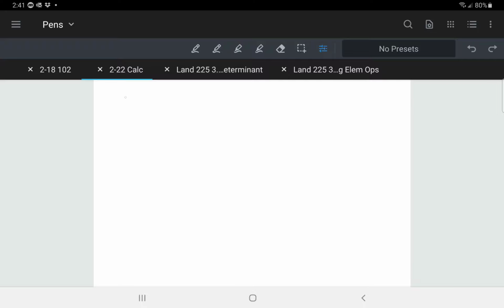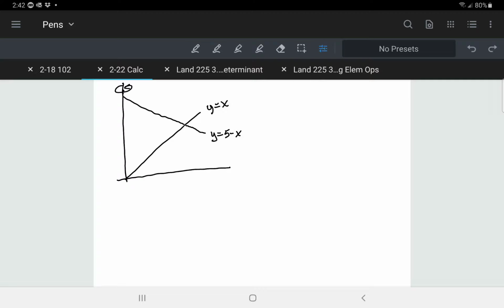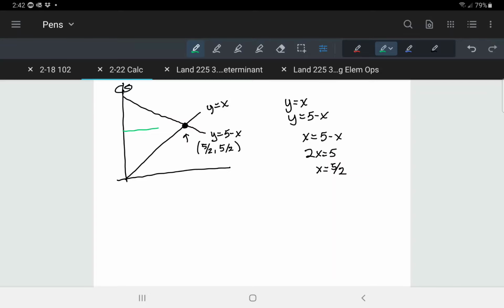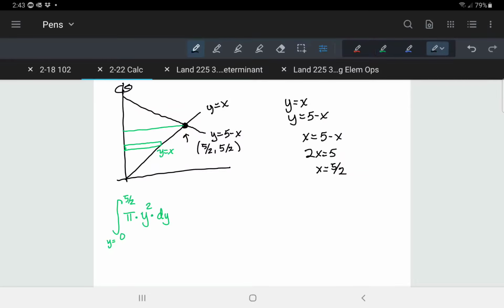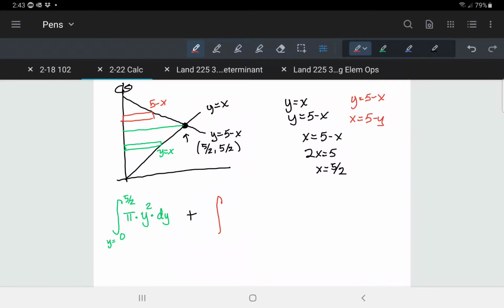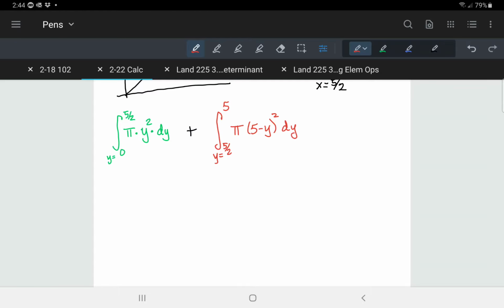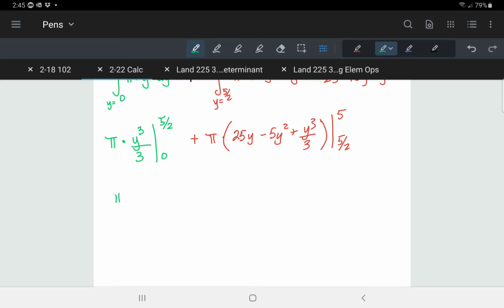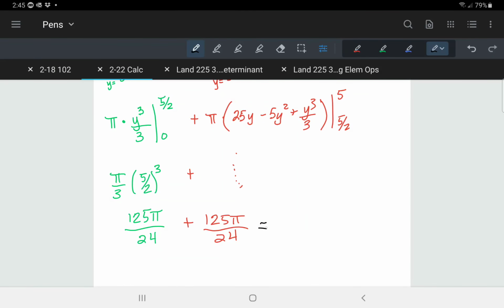Disk Method Volume about y axis with two integrals